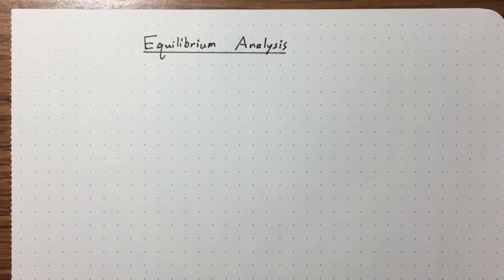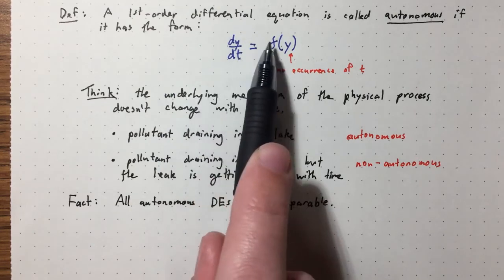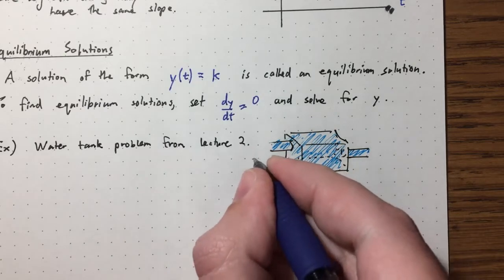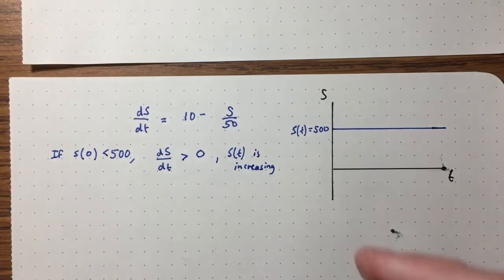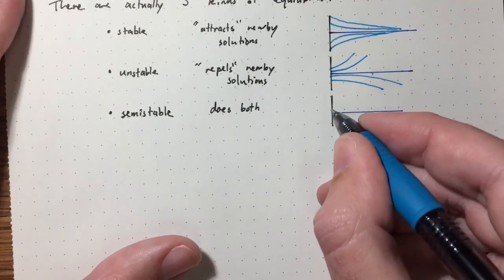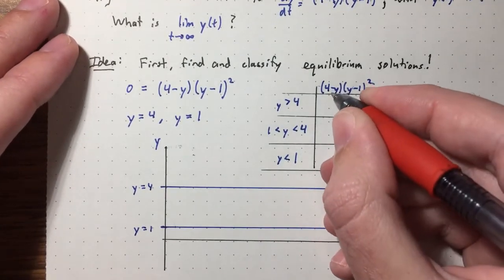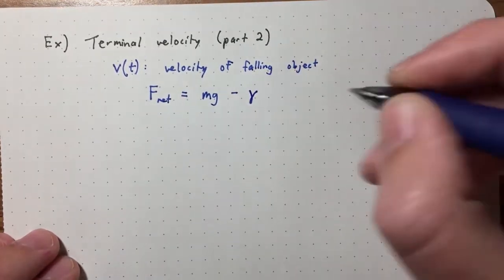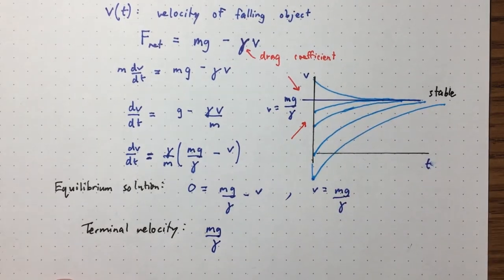Lecture 10 - Equilibrium Analysis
In this lecture we study equilibrium solutions of autonomous differential equations. These solutions are of primary importance because they determine the behavior of all the other solutions.

In my excitement, I forgot to label the equilibrium solutions in the second example. The solution y=4 is stable, while the solution y=1 is semistable.